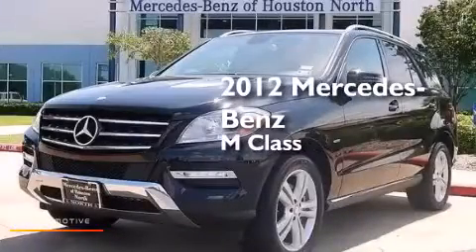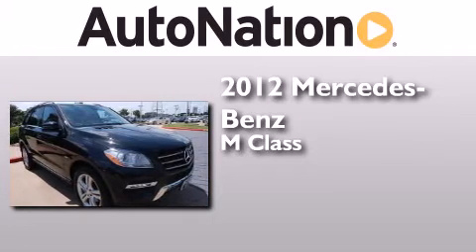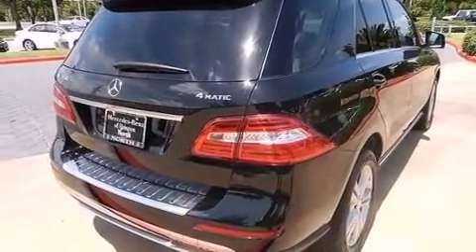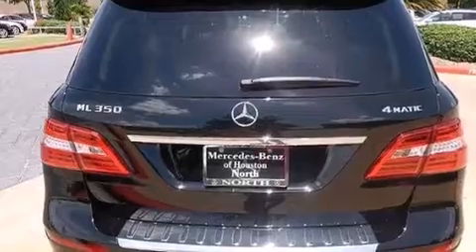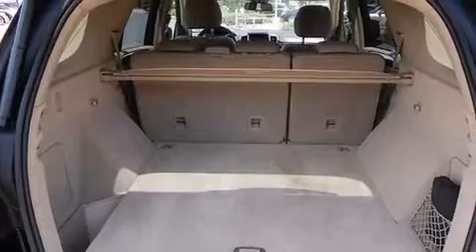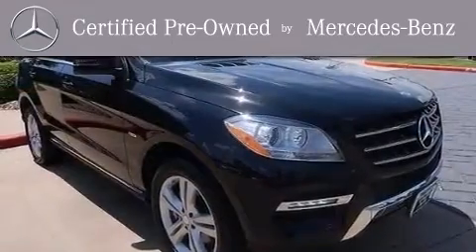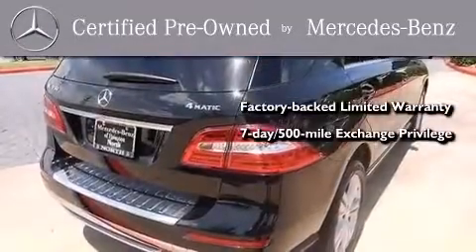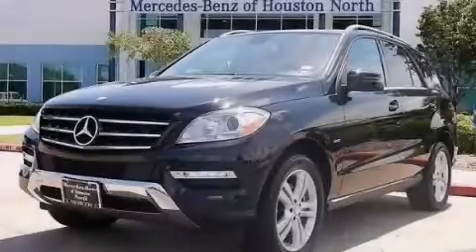Preowned 2012 Mercedes-Benz ML350 Houston TX 77090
We have been honored to serve the Houston TX area , we promise that your experience at our dealership will exceed your expectations ! Year : 2012 Make : Mercedes-Benz Model : ML350 Engine : Gas V6 3.5L/213 Trans . : Automatic Exterior : Black Miles : 9,847 Interior : Beige Mercedes-Benz of Houston North 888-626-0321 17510 I-45 North Freeway Houston , TX 77090